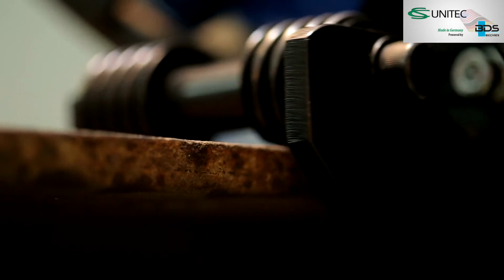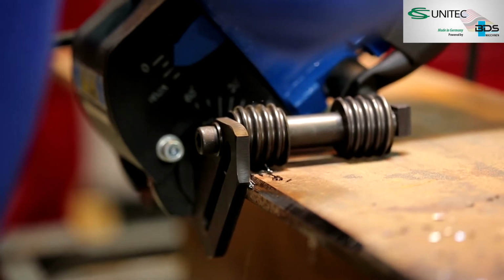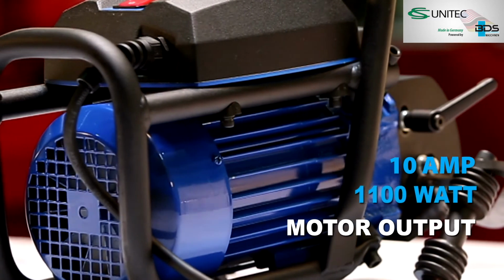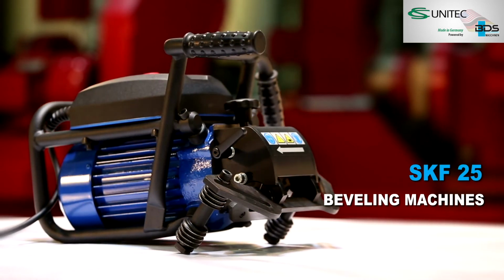SKF 25 Portable Plate Beveling Machine – for 15° to 60° Angles – Easy Weld Seam Preparation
The SKF 25 portable beveler bevels 15° to 60° angles on plate or pipe with continuously adjustable angle and land width up to 3/4". This compact beveling machine provides fast and easy preparation of weld seams, with high-quality performance that allows for superior weld connections. Ideal for use on steel, stainless steel, aluminum and nonferrous metals.

0:00 Portable plate and pipe beveling machine SKF 25 for perfect weld seam preparation
0:21 Continuous 15 to 60-degree angle adjustment, and up to 3/4" chamfer width
0:40 Fast and easy edge milling with less noise
0:48 Suitable for beveling steel, stainless steel, aluminum and nonferrous metals
1:07 SKF 25 portable beveler machine specs

Features of the SKF 25 include:

– Heavy-duty 10 AMP (1100 W) motor
– Pipe beveling for pipe over 6-1/4" OD
– Chamfer width adjustment up to 3/4"
– Seamless angle adjustment from 15° to 60°
– Exceptional cooling for continuous use
– Easy access / safety controls
– Ergonomic handles
– Roller guides for accuracy and reduced user fatigue